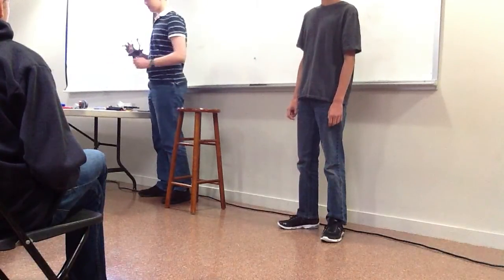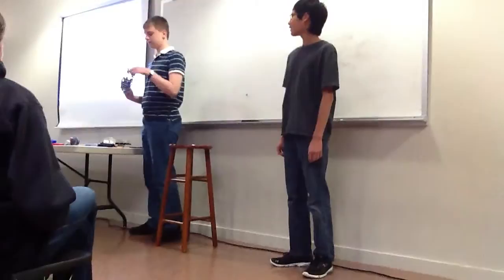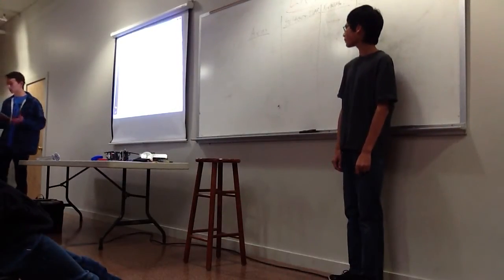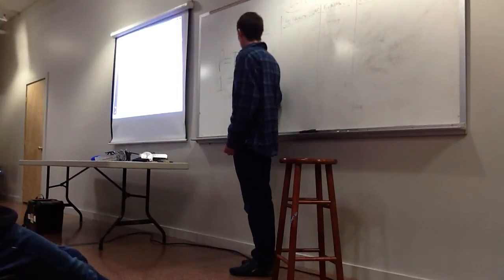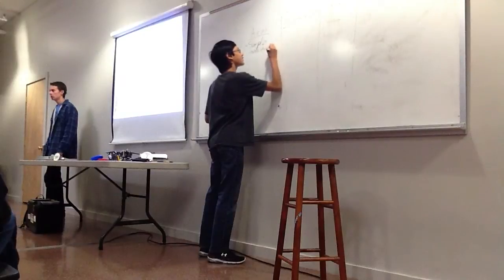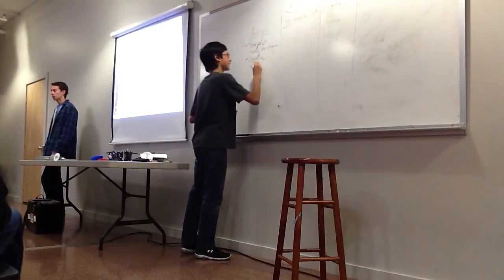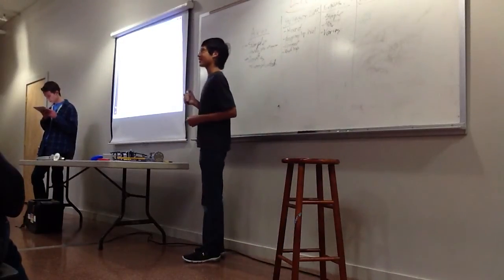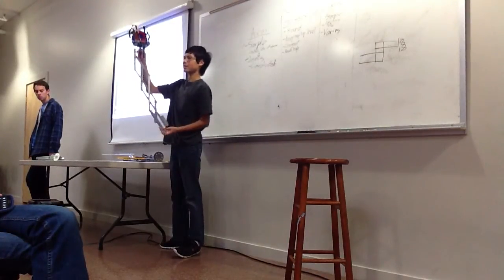SAAS Robotics Seminars: Mechanics and Mechanisms Complete